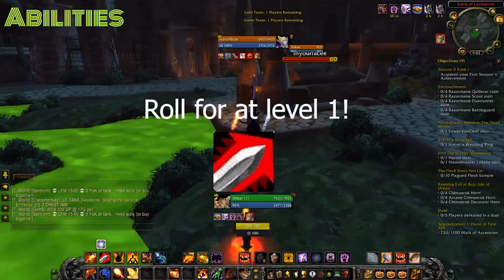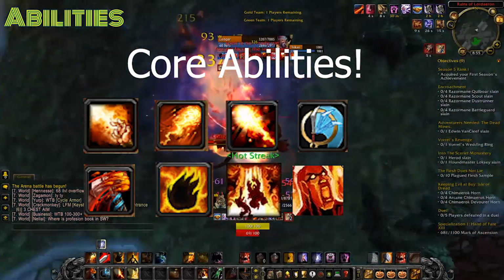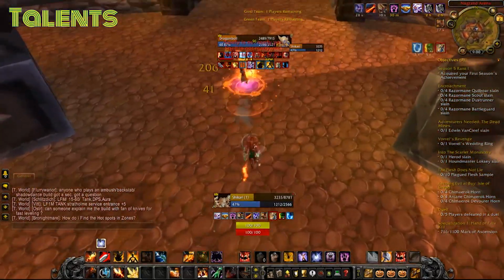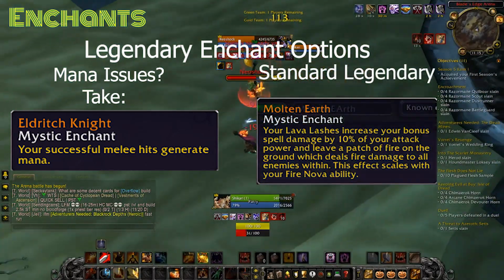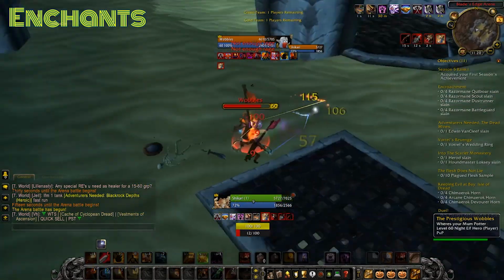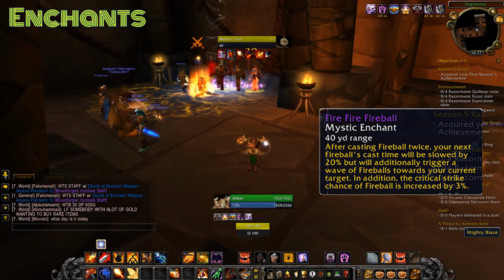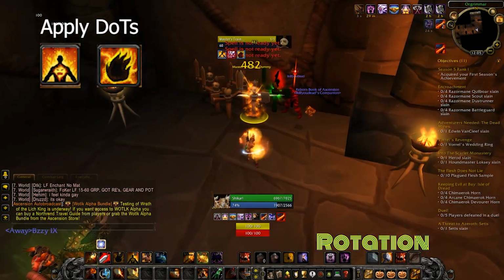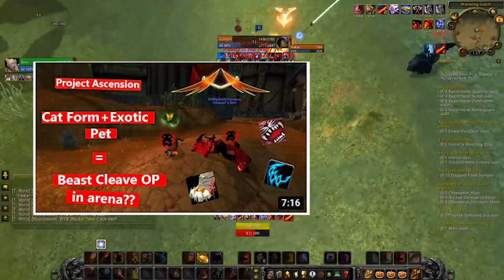Pyro Battle Mage 2.0?! (Ascension PvP/PvE Build Guide)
If you want to team up to make a video on your build, please add me on the Ascension A'lar server. My name is Shikari. Feel free to message me when you see me online so I can invite you to the discord where we can discuss further details!

Hello everyone! I figured since my first upload of my fire melee battle mage guide was a bit short and not as in depth as it could've been at the time, II figured I would re-level it with better abilities & showcase it. It's a ton of fun, and I highly recommend trying a build like this out! Thank you all for your support on my channel. I hope to have more content out soon!

Timestamps here:
Intro 00:01
Channel Update 00:28
Overview 1:09
Abilities  1:25
Talents 3:00
Legendary Enchants 3:57
Epic Enchants 5:00
Rotation 6:50